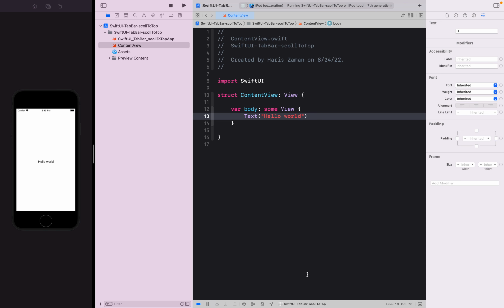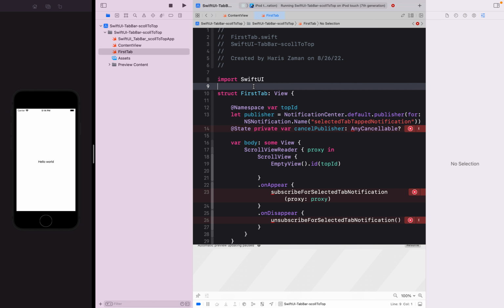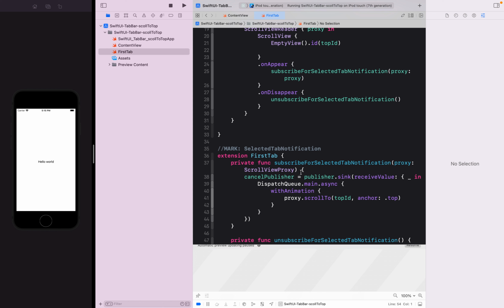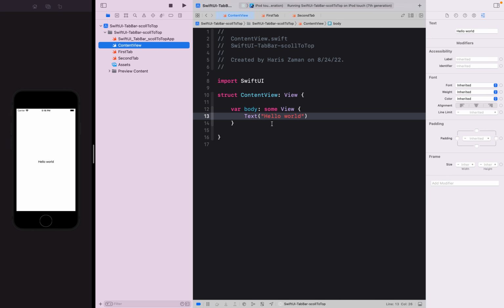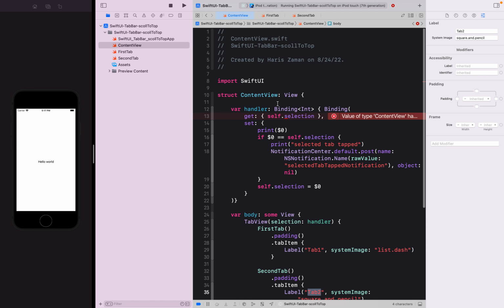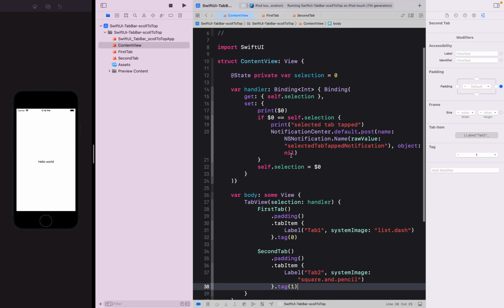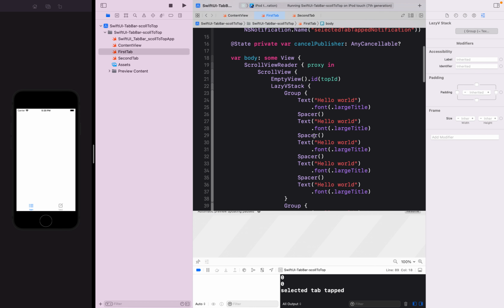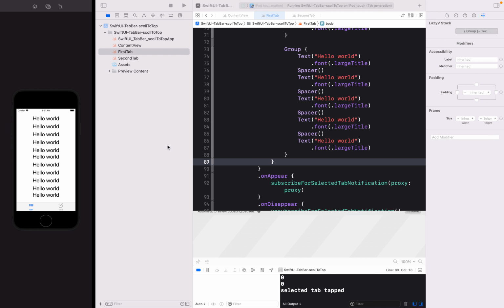SwiftUI: ScrollToTop on tapping selected tabBarItem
This video explains how a SwiftUI view can be scrolled to the top when the already selected tabBarItem is tapped.